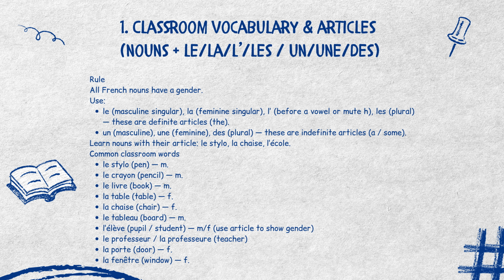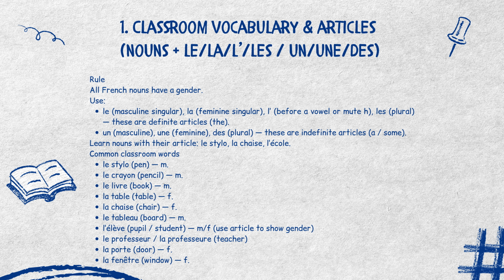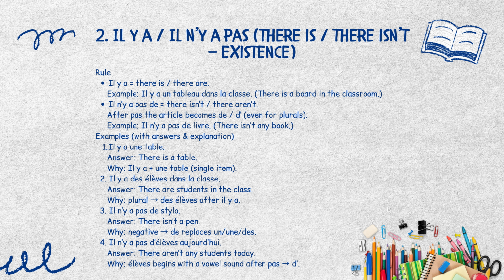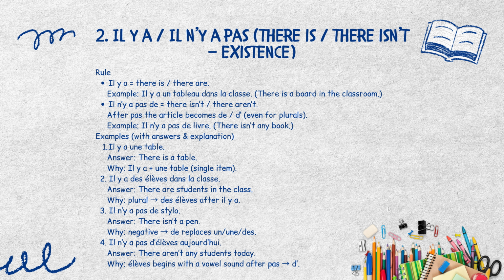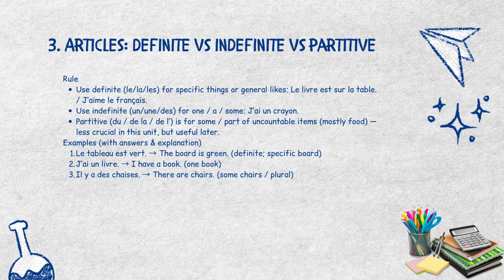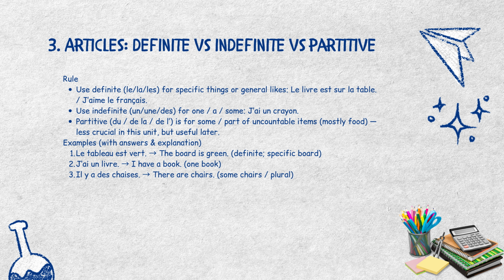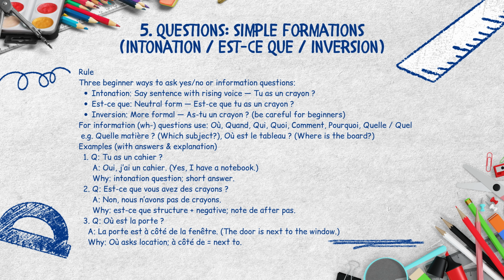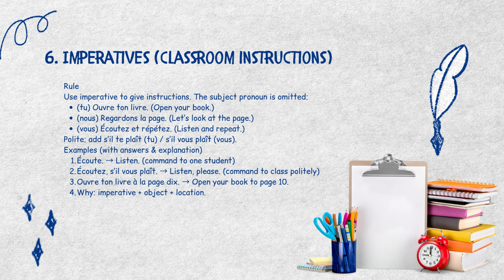"Learn French – My Classroom and My School 🏫 | IB MYP French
Lesson Focus:
Welcome to – Ma classe et mon école (My Classroom and My School)!
In this beginner-friendly French lesson, you’ll learn how to talk about your classroom, describe your school, name school subjects, and follow simple instructions in French — perfect for MYP 1 / Phase 1–2 learners or anyone starting French.

📘 What You’ll Learn:
✅ School and classroom vocabulary (objects, subjects, places)
✅ Key grammar: il y a / il n’y a pas (there is / there isn’t)
✅ Days of the week and school schedule
✅ Simple connectives: et, mais, parce que
✅ How to describe your school day
✅ How to answer questions like:

What subjects do you like?

What’s your classroom like?

When does school start?

💬 Example sentences included for listening and pronunciation practice.
🎧 Watch till the end for a mini quiz to check your understanding!

📚 IB MYP Links:

Global Context: Identities and Relationships

Key Concepts: Culture, Communication, Form

Related Concepts: Structure, Function

👩‍🏫 For Teachers and Students:
This video is part of the MYP French Beginner Series, designed to support formative and summative assessments for Criterion A (Listening), B (Reading), C (Speaking), and D (Writing).

Use this lesson to prepare for:
🗣️ Oral dialogues | ✍️ Writing paragraphs | 🎧 Listening comprehension | 📖 Reading tasks